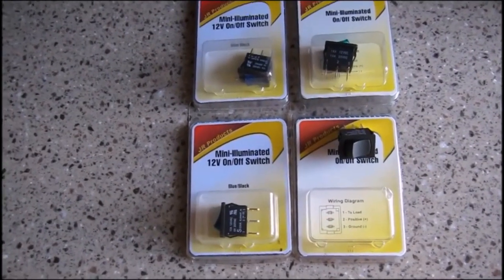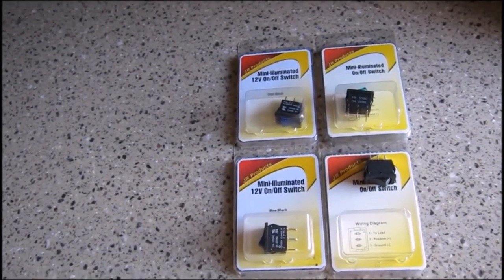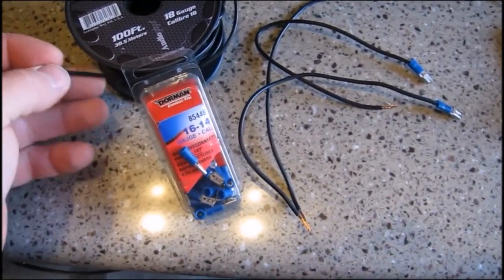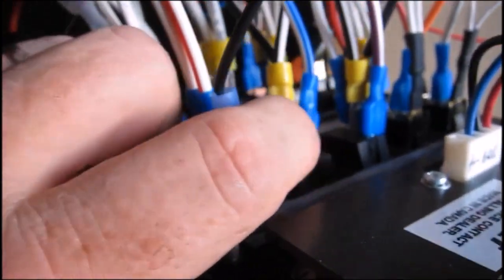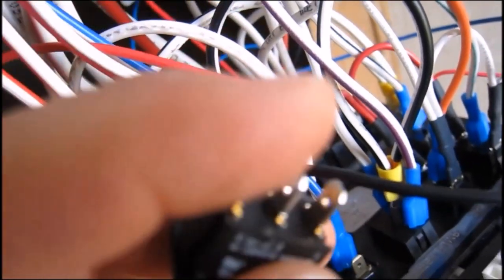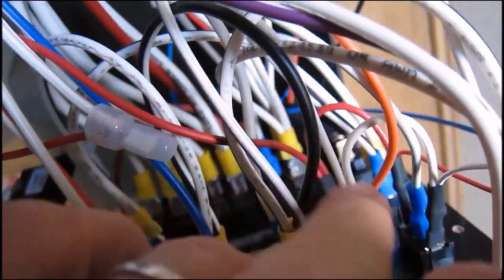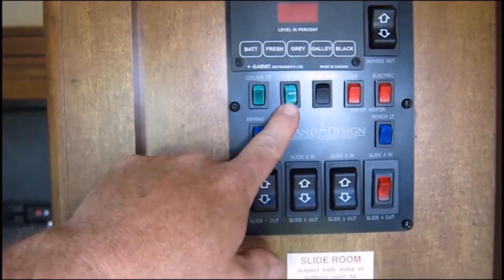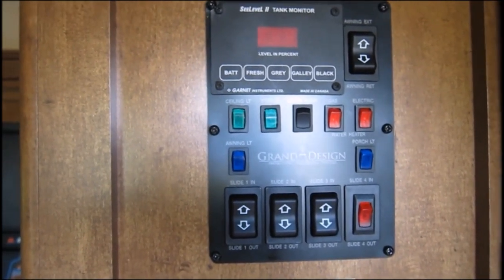RV Lighted Switches Modification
These lighted RV switches are a modification where I can easily spot when outside lights are left on.  Inside too, but outside you can't readily notice.  The inside two will also help me from fumbling and can simply hit the lit switch to turn off.  I really like this modification.  Brings some class to the RV that wasn't there.

Green Switch
Red Switch
Blue Switch

We are Brent and Gina and we love to travel especially by RV which in our case, is our fifth wheel.  We usually take 2 or 3 trips a year ranging from 2 weeks to 2 months depending on the trip and how life is going at the time.